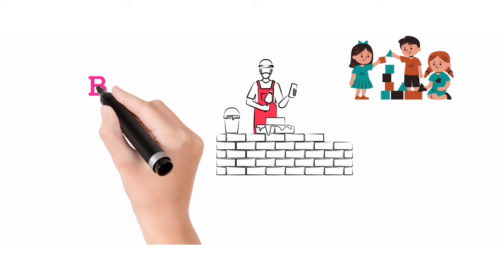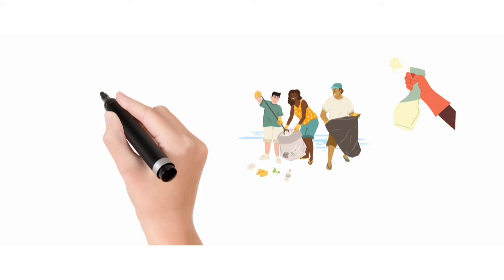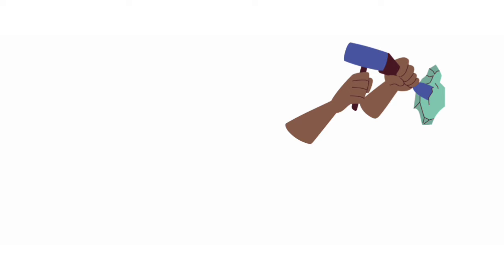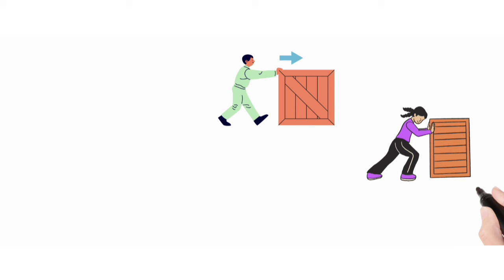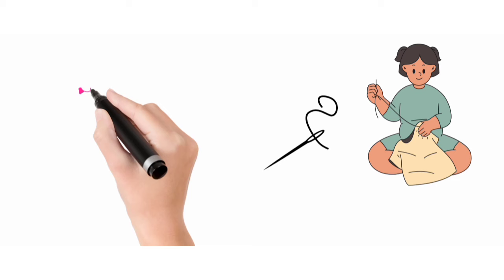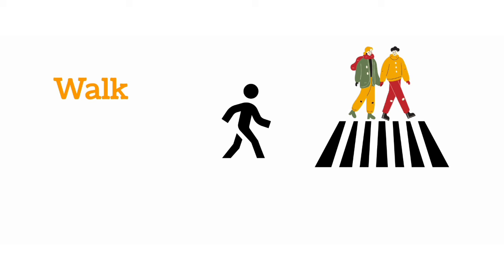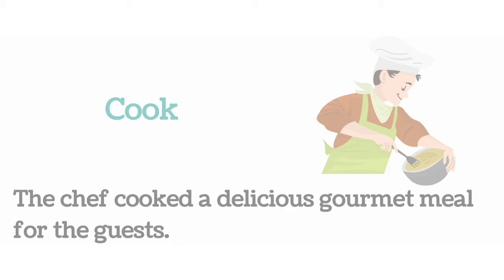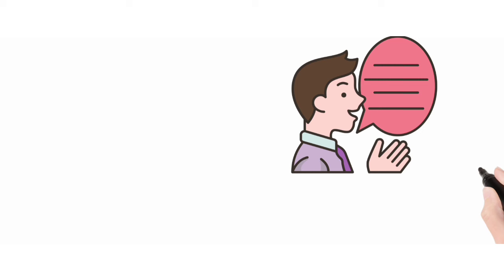Vocabulary : Action verbs with sentences | 100 Action Verbs with sentences | Listen and practice